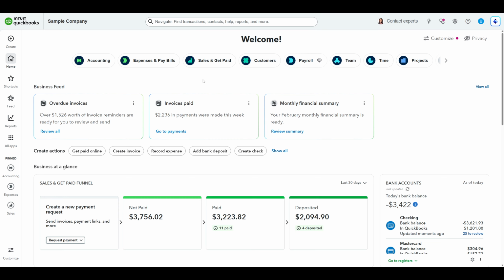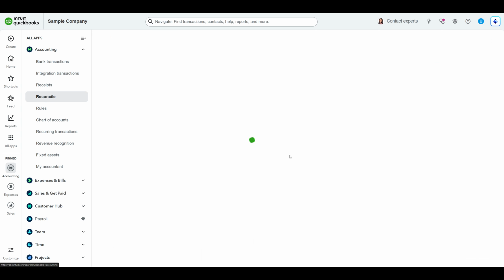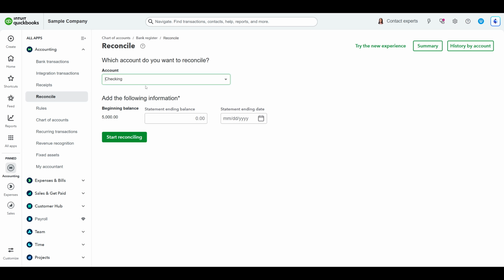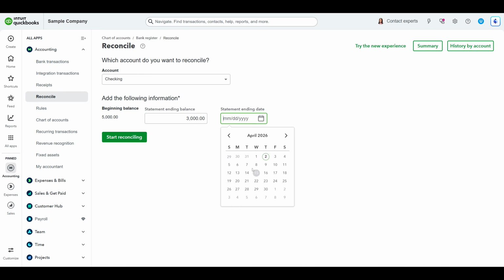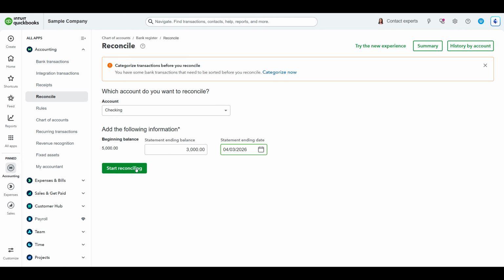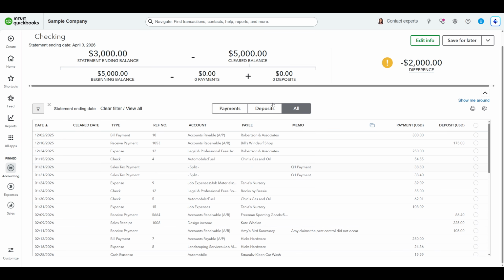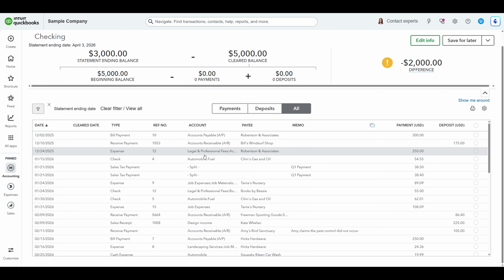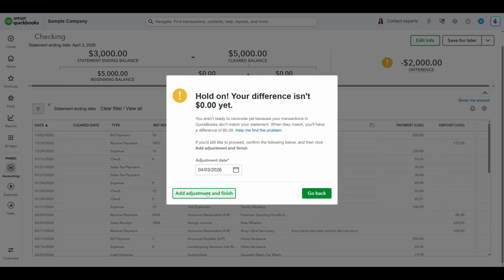How to Reconcile in QuickBooks (Step-by-Step Guide) | QuickBooks Tutorial 2026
Learn how to reconcile in QuickBooks in this updated 2026 step-by-step beginner tutorial. Discover how to match transactions, balance your accounts, and ensure accurate financial records using QuickBooks reconciliation tools.